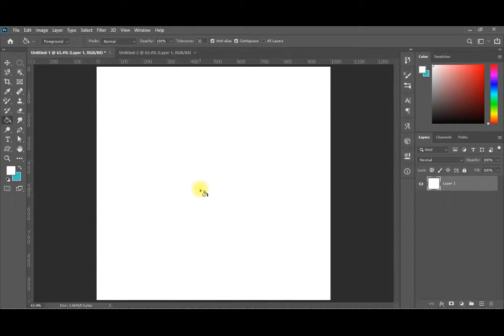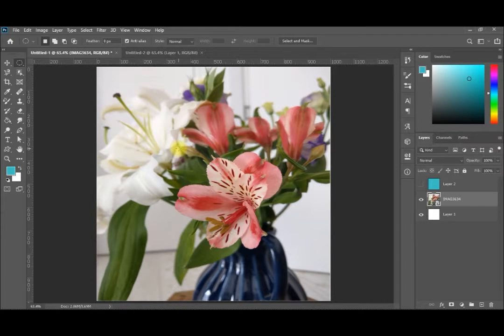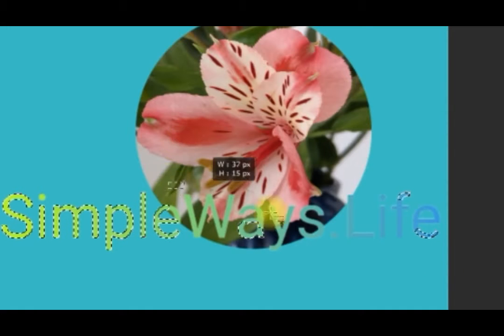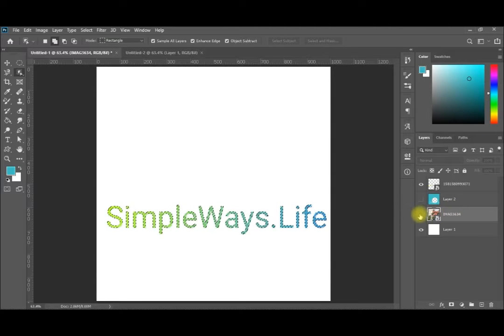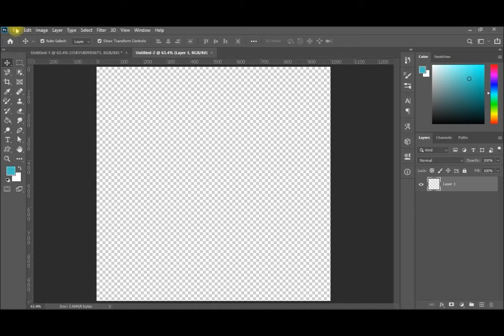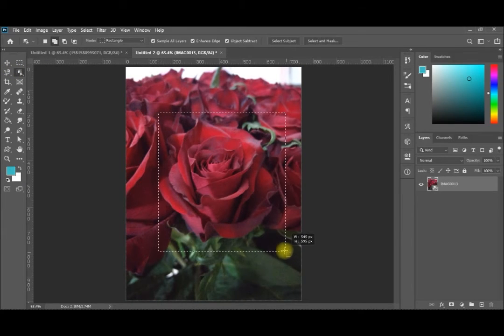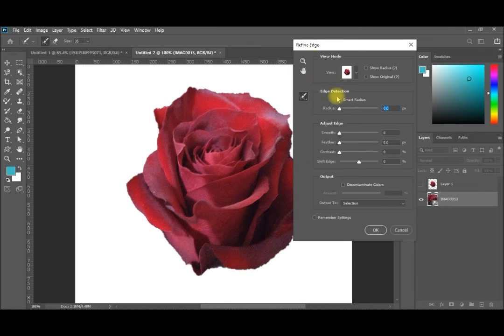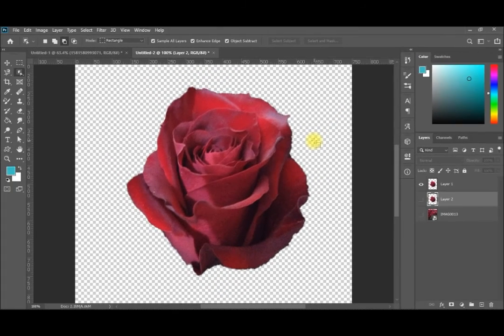Video 53 - Photoshop Automatic Object Selection. Selection, Make it Fun and Pro. Then, Refine it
IN this video from The Photoshop Tips and Tricks series we are going to see how to make a perfect Professional PRO selection, Use our selection in a FUN and PRO way, then refine it.
We shall be doing this using the following:
 - standard Elliptical Marquee Tool
 - Automatic Object Selection Tools
 - See what distorts the selection and a trick to make it perfect
 - How to use the selection on Different layers
 - How to make Fun and PRO output from this tool
 - How to refine our selection using the legacy Refine Tool
You walk you step-by-step in this process on our Blog in the following post